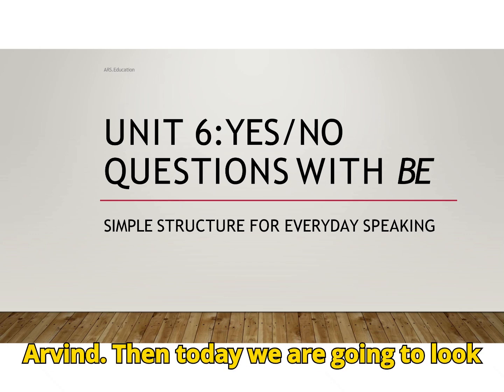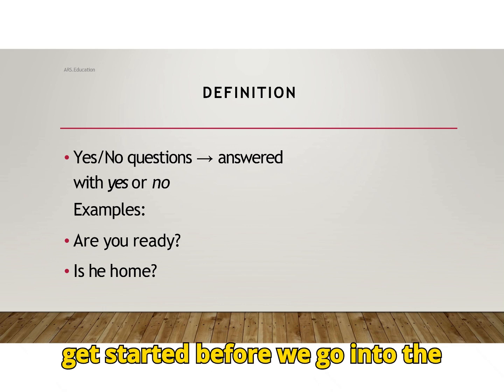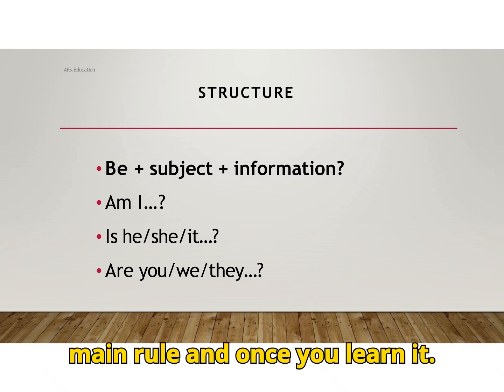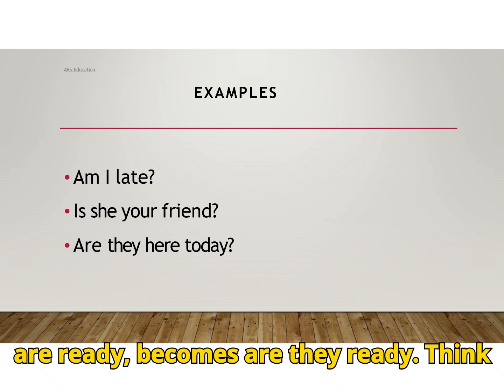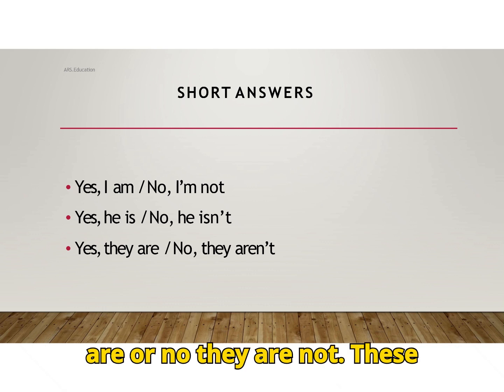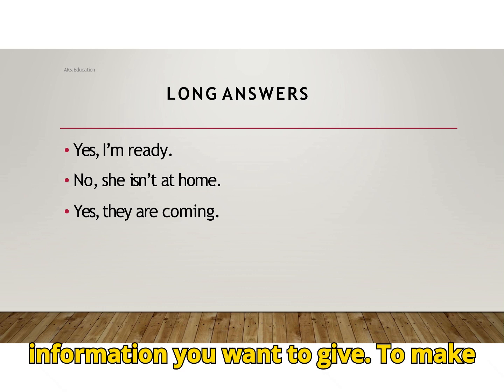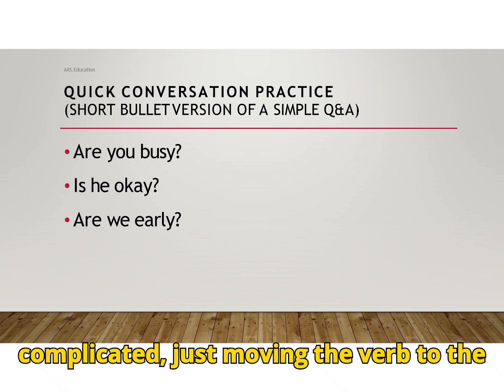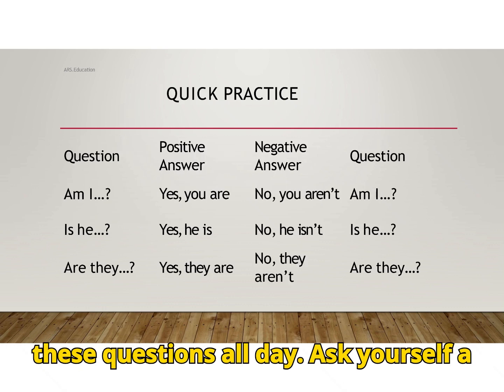Unit 6 – Yes & No Questions with Be | English Speaking Grammar | Fluent English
list=PLm6usTbSt8xv8PBCvcV1BzsAV40mujeTV